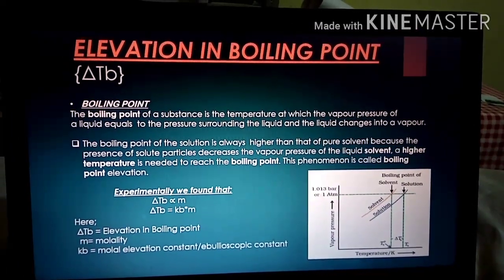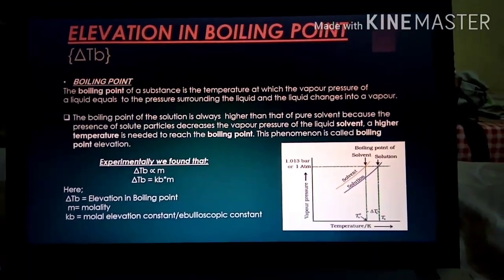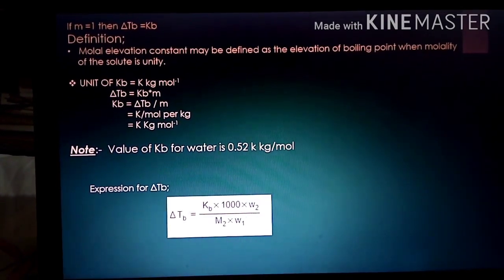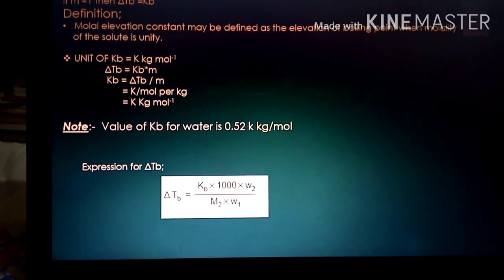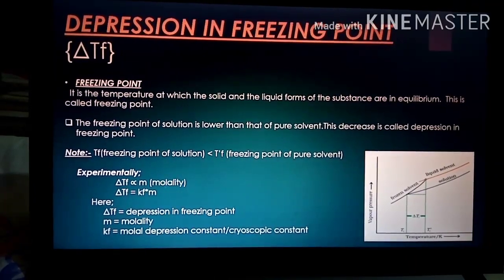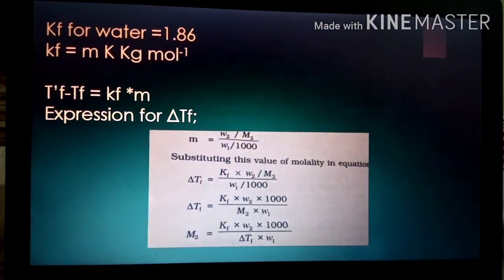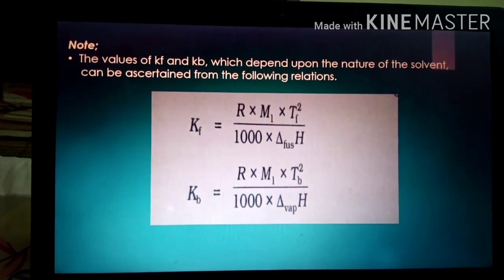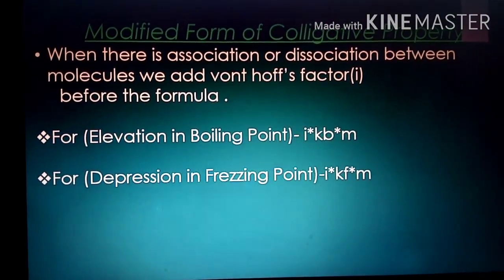Colligative property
Only two In this video
1.Elevation in Boiling point
2.Depression in frezzing point